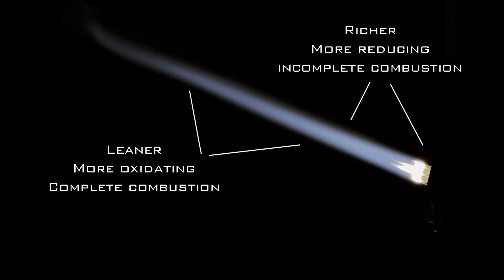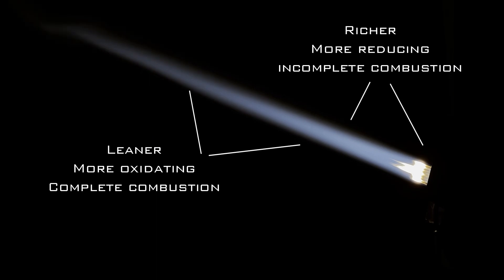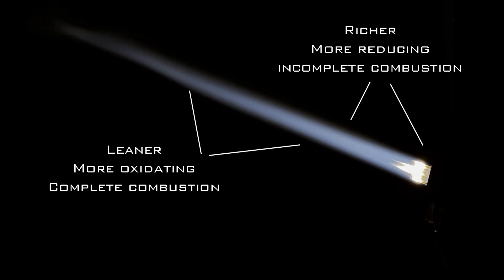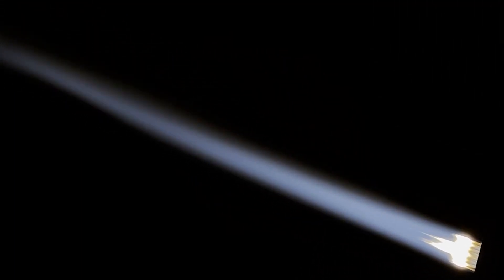The Anatomy of Flames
Flames are the flame workers most fundamental tool. This video will help you to understand exactly what a flame is, how it behaves and why, and how a flame is structured. Every flameworker should watch this video.